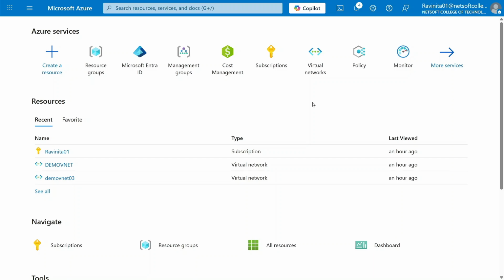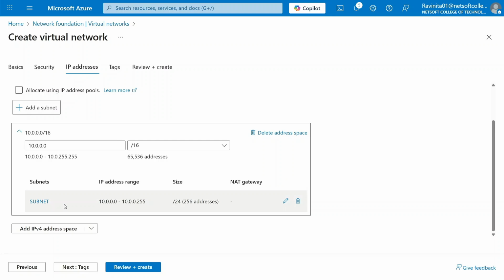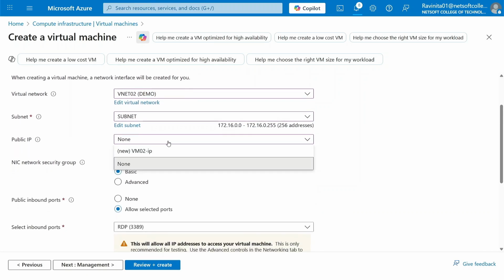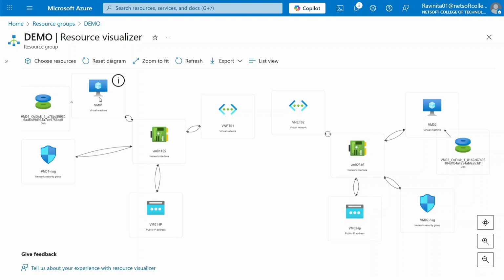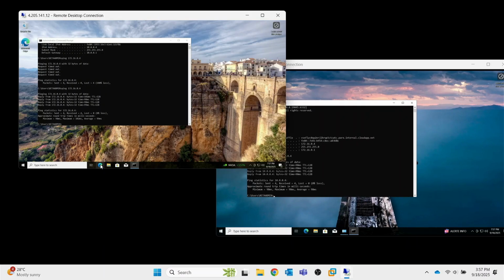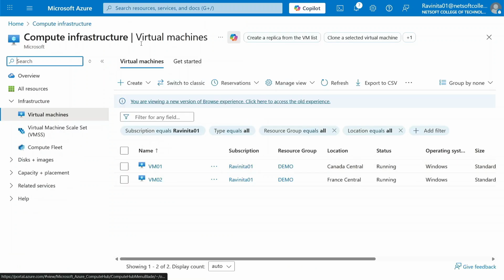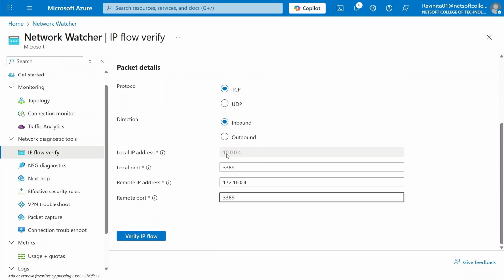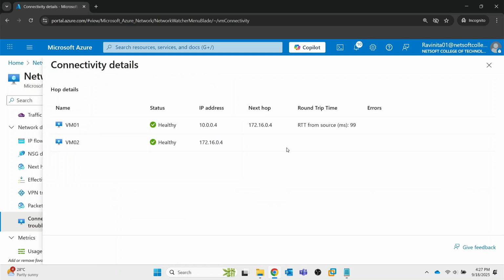AZ-104 Azure Networking Explained - Virtual Networks, Peering and Routing Basics - Module 5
In this video, we cover a core AZ-104 exam topic — configuring and managing Azure Virtual Networks.
This lesson walks through Azure networking fundamentals with hands-on demonstrations, helping you understand how resources communicate securely inside Azure.

• Introduction to Azure Virtual Networks (VNets)
• Understanding software-defined networking in Azure
• Creating resource groups for networking resources
• Configuring VNets in different Azure regions
• Address space and CIDR notation explained
• Network address, broadcast address, and Azure reserved IPs
• Subnet creation and subnet sizing best practices
• Importance of non-overlapping IP address ranges
• Deploying multiple VNets across regions
• Understanding regional vs global Azure resources
• Deploying virtual machines into VNets
• Assigning virtual machines to specific subnets
• Public IP creation and manual association
• Difference between public and private IP addresses
• Understanding Azure network interfaces (NICs)
• Testing VM connectivity using RDP and ping
• Limitations of communication between unconnected VNets
• Configuring and validating VNet peering
• Cross-region VNet peering explained
• Verifying connectivity after VNet peering
• Default system routes in Azure networking
• Viewing effective routes on a virtual machine
• Creating and configuring user-defined route tables (UDRs)
• Controlling internet access using custom routes
• Route precedence: user-defined vs system routes
• Testing route behavior with real connectivity examples
• Introduction to Azure Network Watcher
• Using the topology view for network visualization
• Connection monitor for continuous connectivity testing
• IP flow verification for NSG troubleshooting
• Next-hop analysis to identify routing paths
• NSG rule inspection and traffic flow validation
• Packet capture and connectivity diagnostics overview

These topics are essential for the AZ-104 Microsoft Azure Administrator exam and are widely used in real-world Azure networking scenarios.

🔔 Turn on notifications for upcoming AZ-104 lessons
💬 Comment if you want Azure networking labs or real-world scenarios